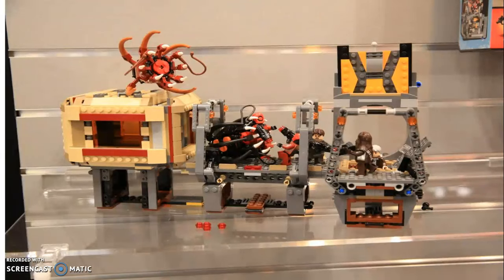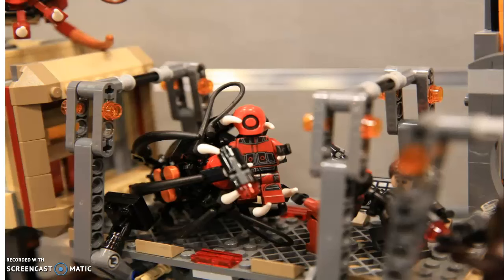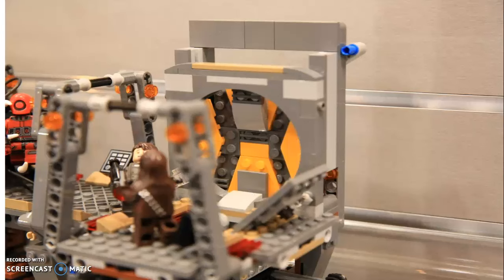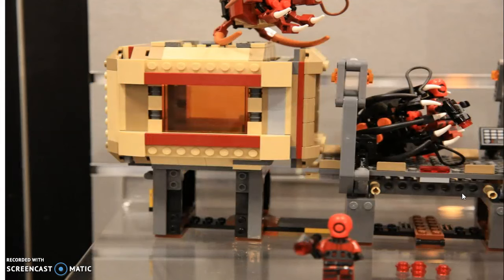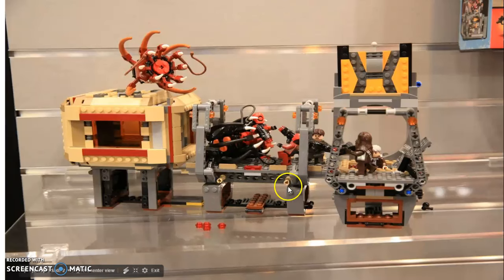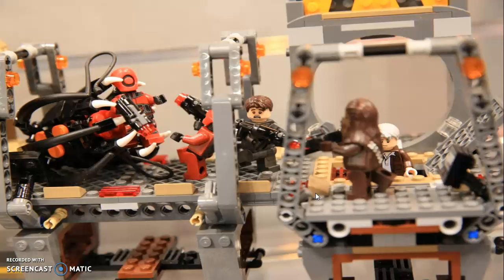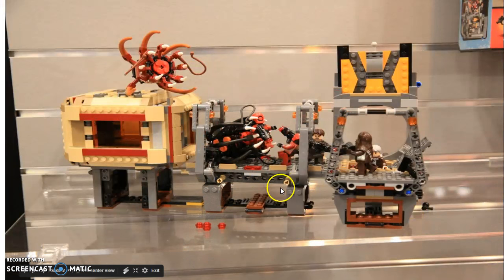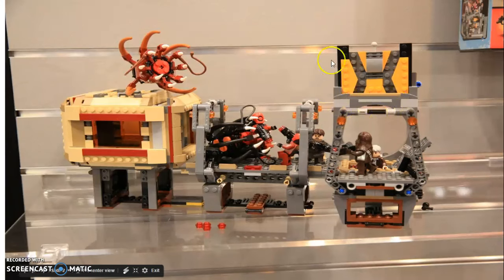Lego Star Wars Rathtar Escape 75180 Pre-Analysis Summer 2017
As promosed I have done my pre analysis of the lego star wars Rathtar Escape! Photos are From Bricks to Bothans